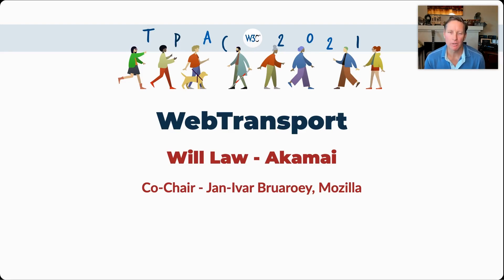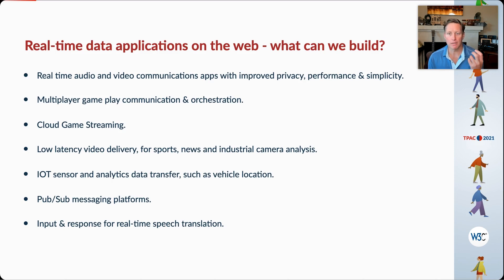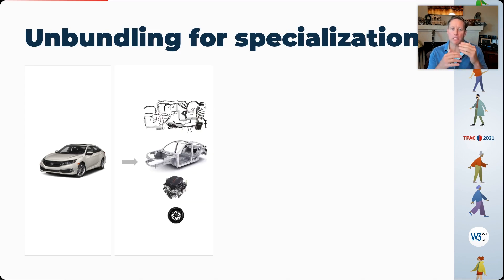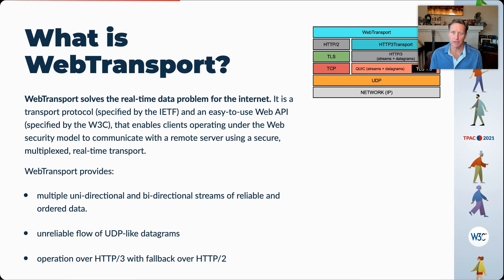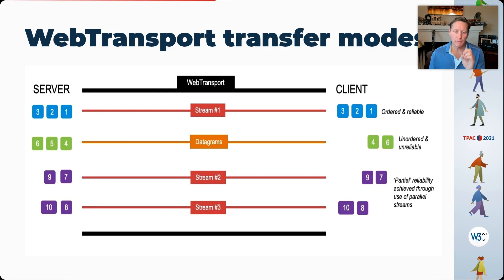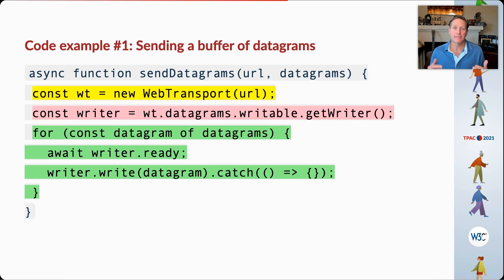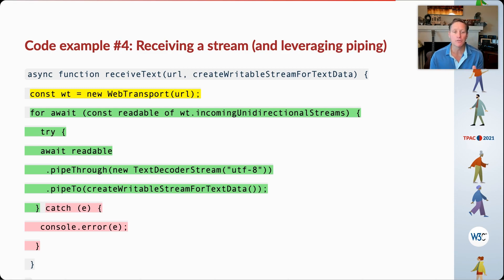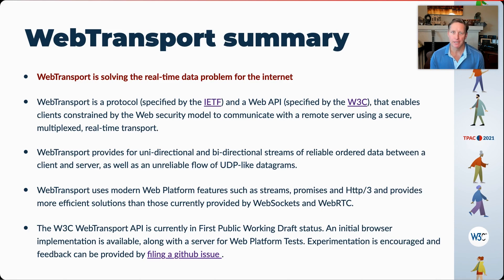W3C WebTransport Working Group Updates - October 2021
by Will Law (Akamai), co-chair of the Web Transport Working Group